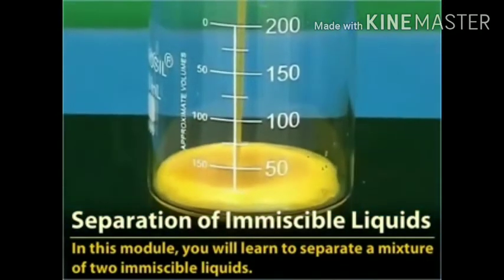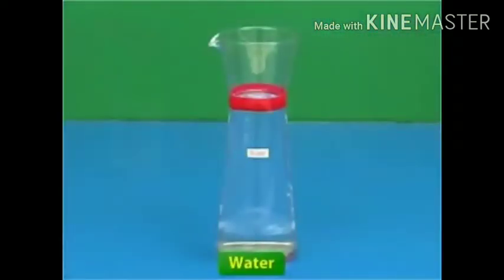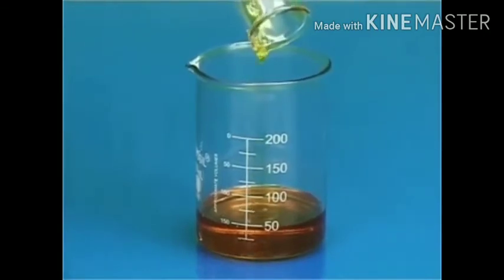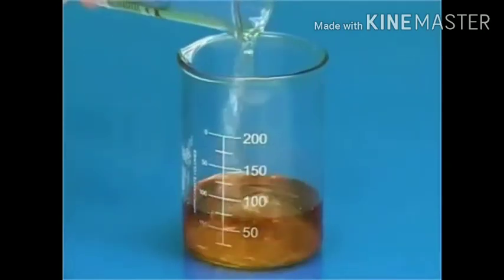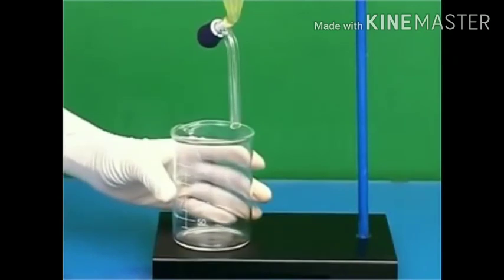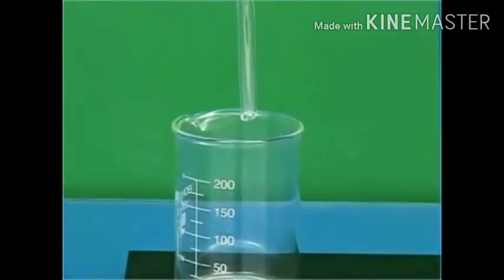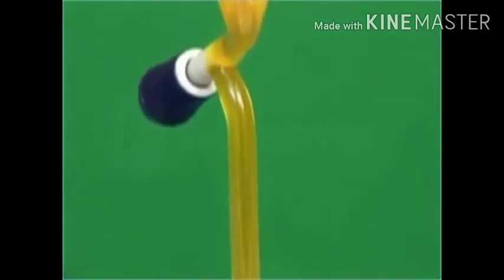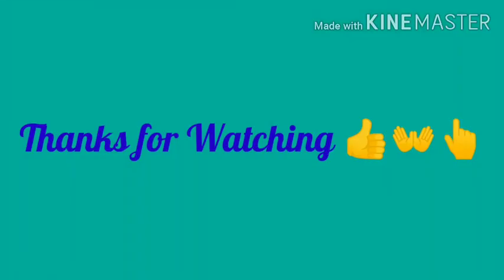Solvent extraction/separation of mixtures/matter around us